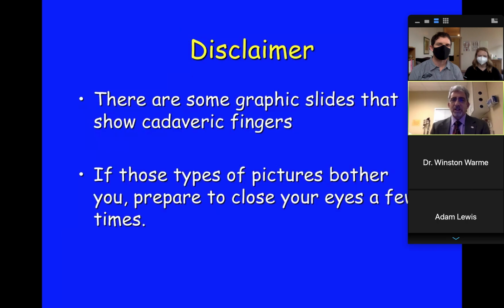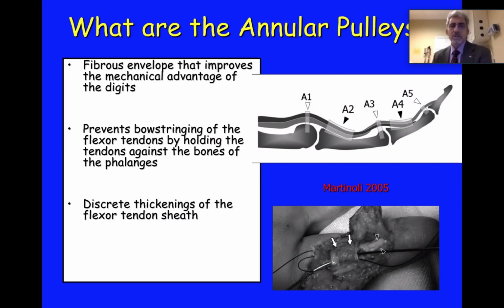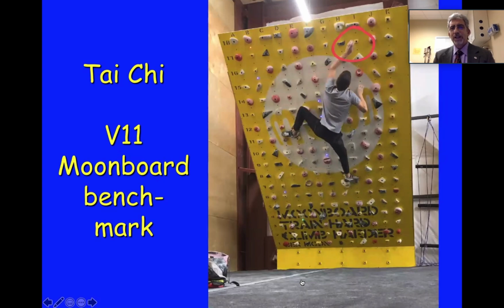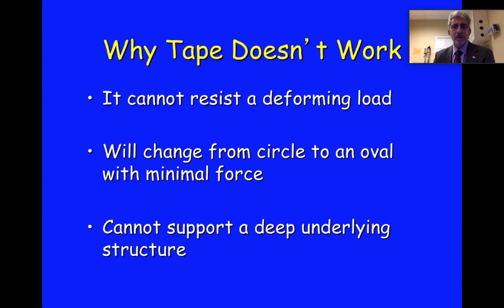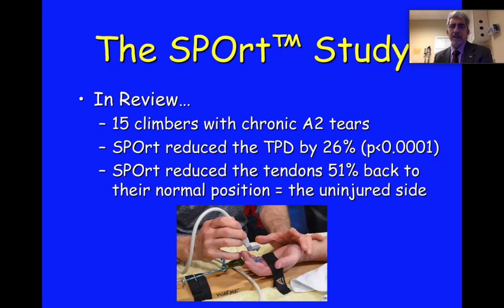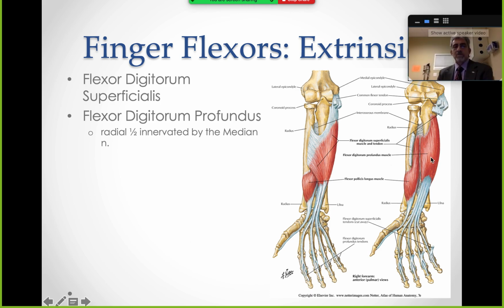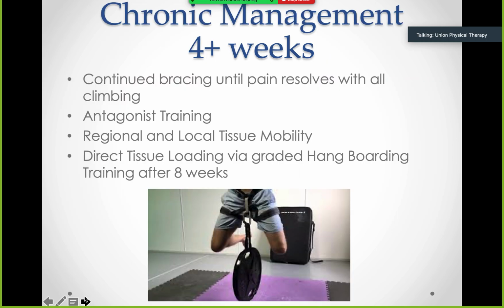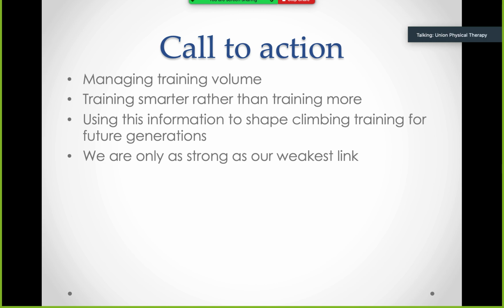Prevention and Management of Finger Pulley Injuries in Rock Climbers and Rock Climbing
Dr. Winston Warme of University of Washington Medical School is joined by Shannon Russell PT and Mitch Owens PT as they guide the viewer through comprehensive guide to understanding, protecting and treating pulley sprains.